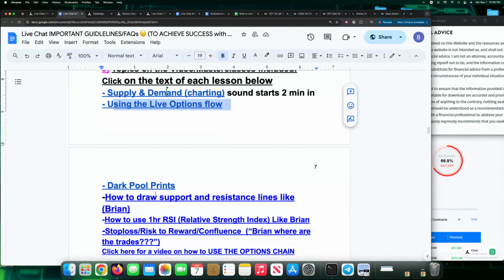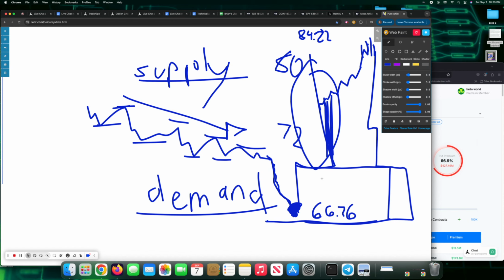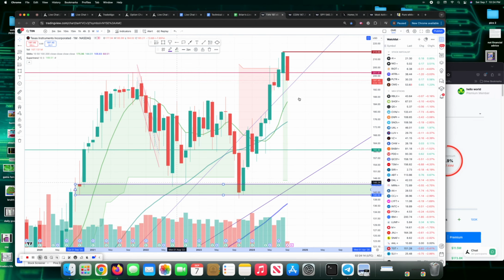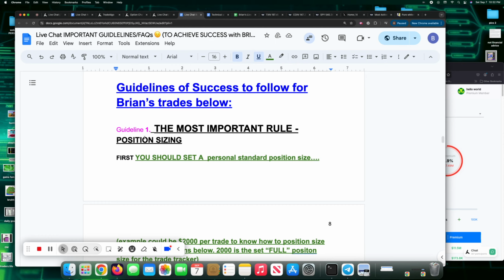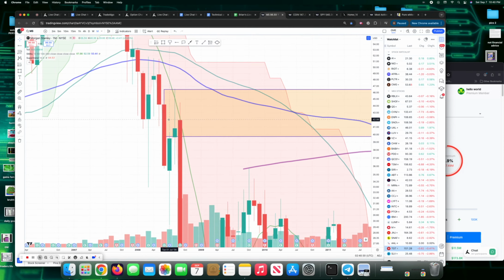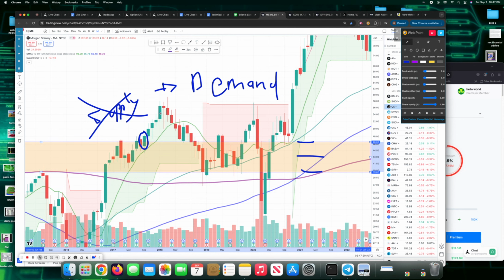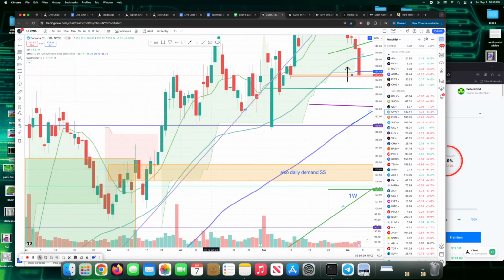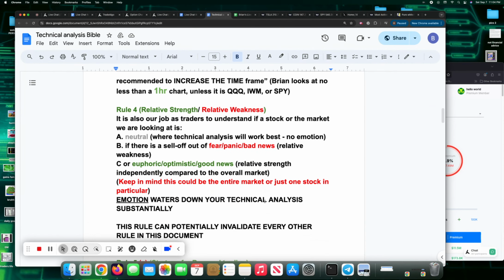Brian's Supply and Demand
Here is the technical analysis bible document below